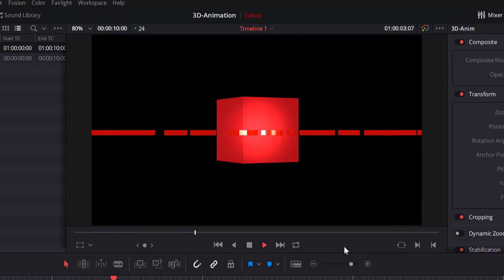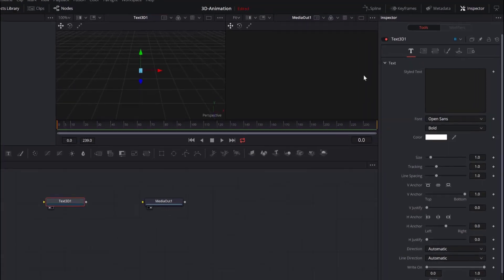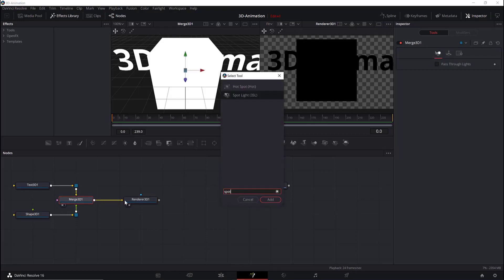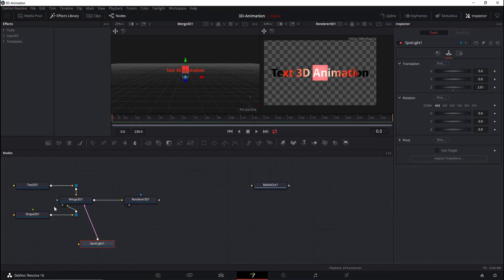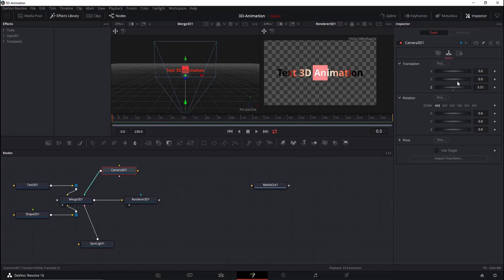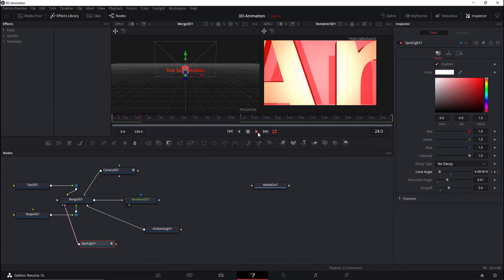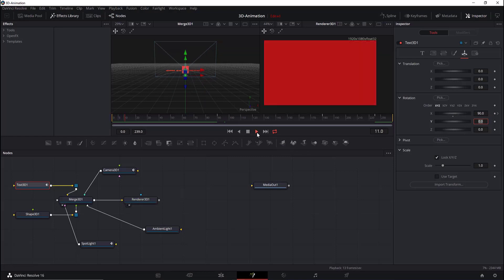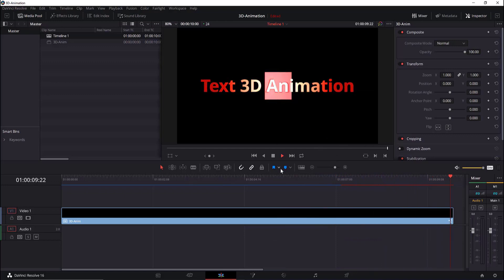DaVinci Resolve 16: Fusion 3D Basics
In this video you will learn about some of the fusion 3D basics in DaVinci Resolve 16.

You will see how to quickly use the 3D Text, Shape 3D, Merge 3D, Camera 3D, SpotLight, Ambient Light and Render 3D fusion nodes in DaVinci.